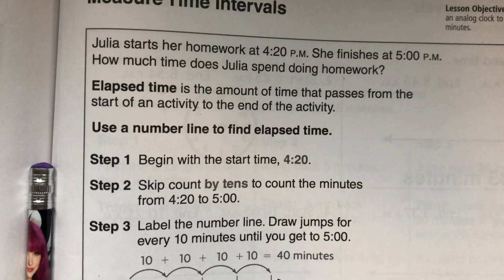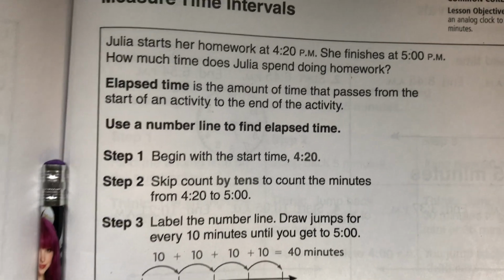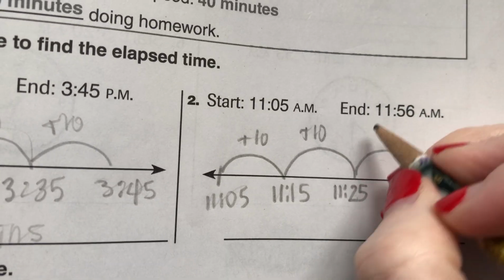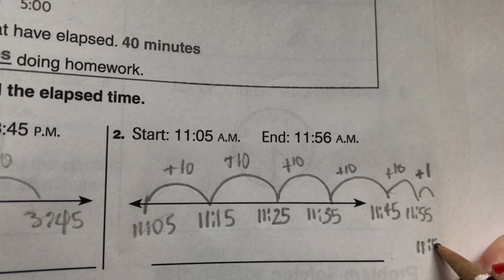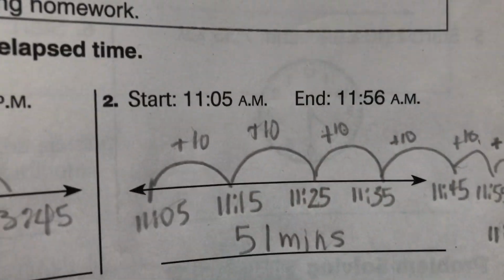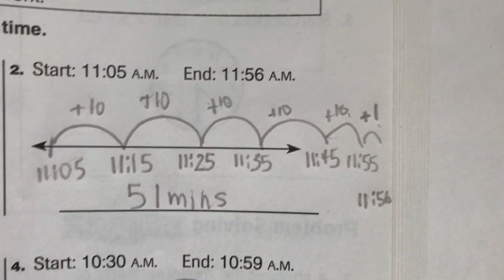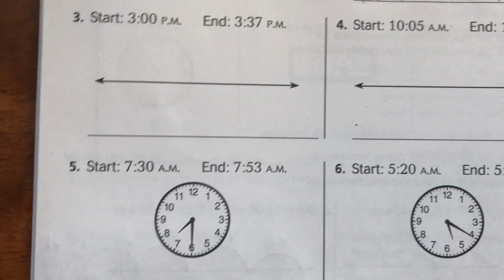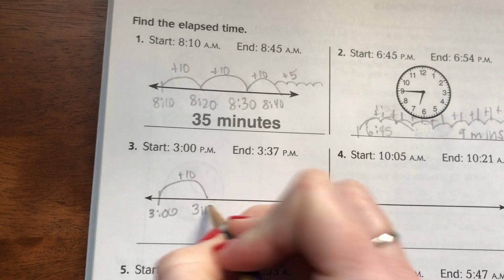On Core Math p145-6